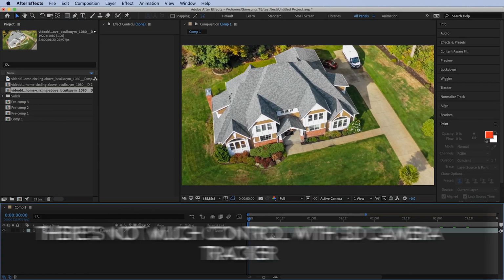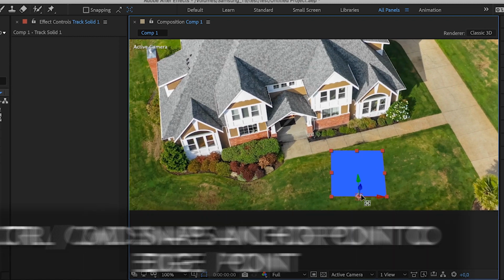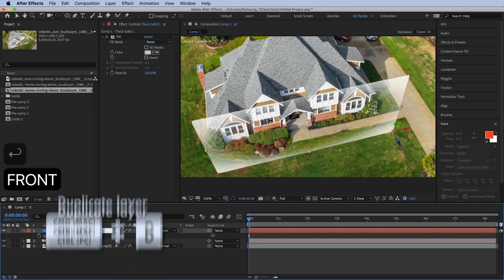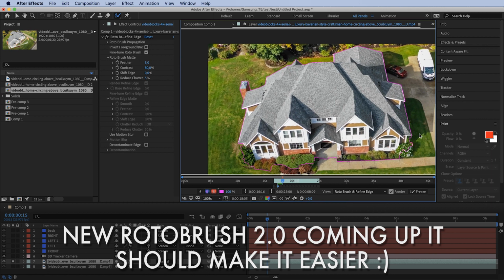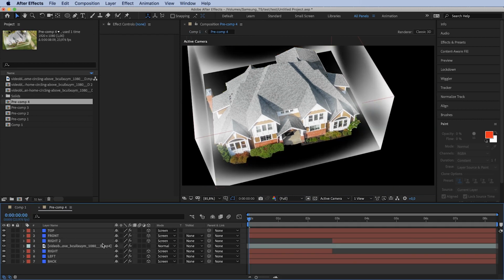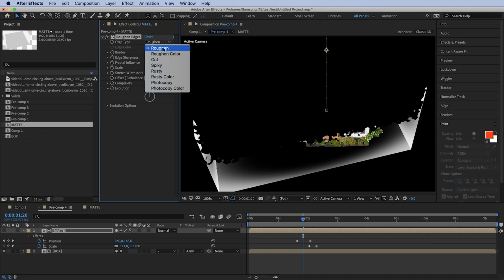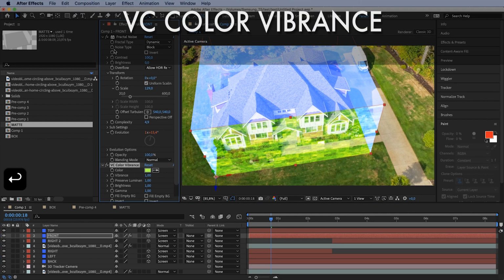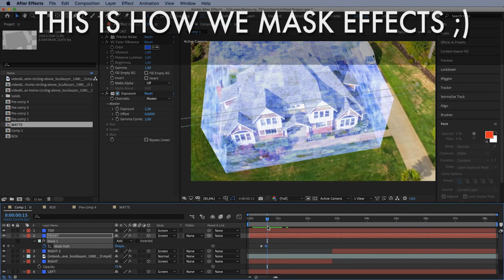Easily Improve Real Estate and Product Videos With This Effect!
3D box effect to easily add value to your Real Estate and Product videos!